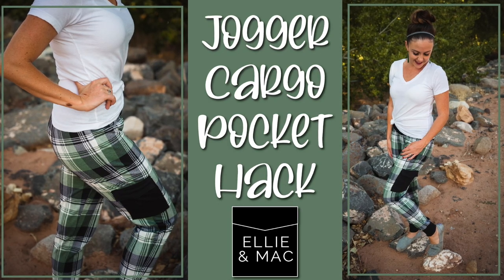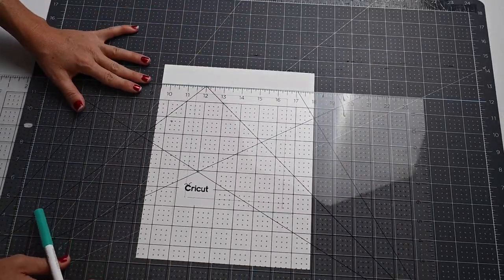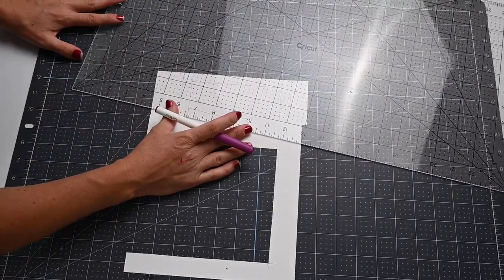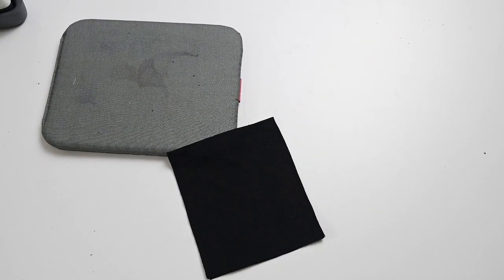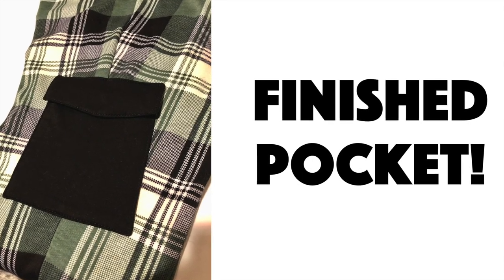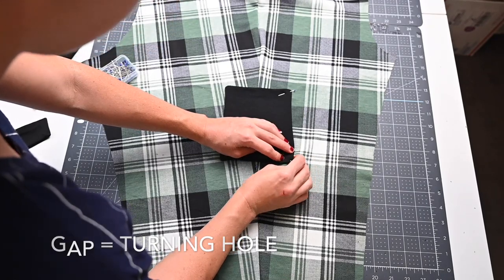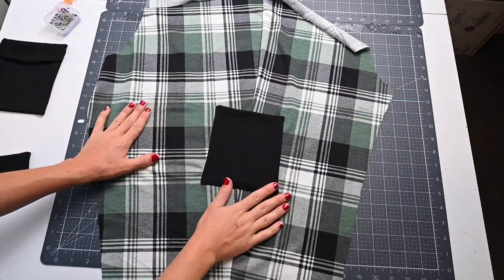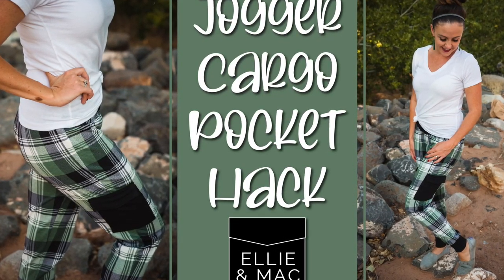Add Cargo Pockets to your Joggers! Sewing Hack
How to hack your jogger pants to have a cargo pocket! This is such a fun hack for adding a fun utility-style to a staple pattern! Use the Good Vibes Jogger pattern or Kid's Joggers, and swap out the zipper pockets with a pocket of your own creation :)

Sewing Clips
Tracing Paper
Singer Sewing Machine
Brother Serger 1134DW (basically the same as the highly popular 1034)
Coverstitch Machine